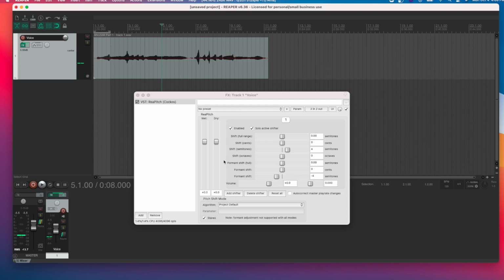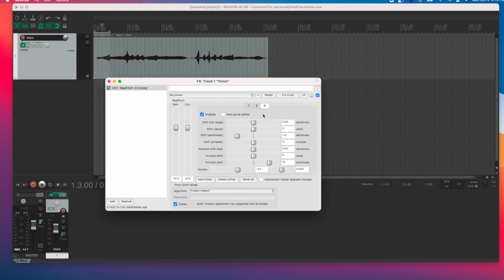Module 7 video 5 Pitch Shifting